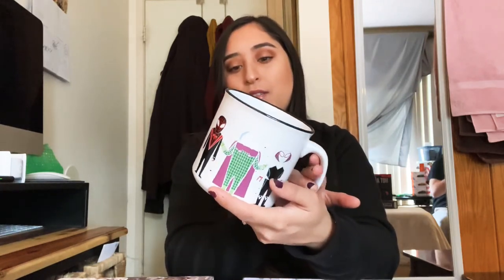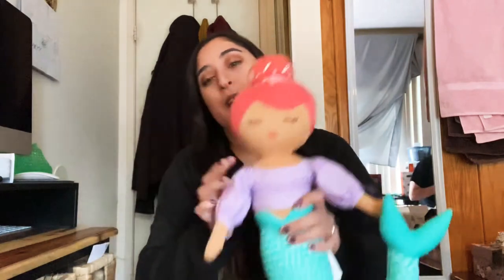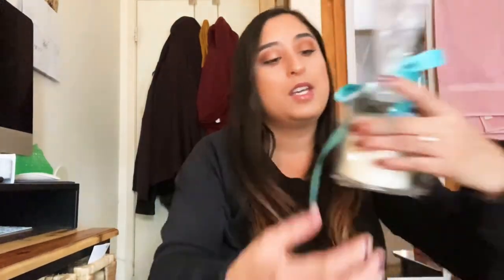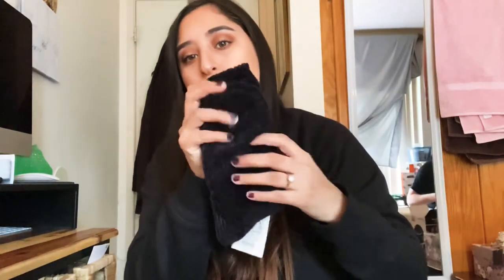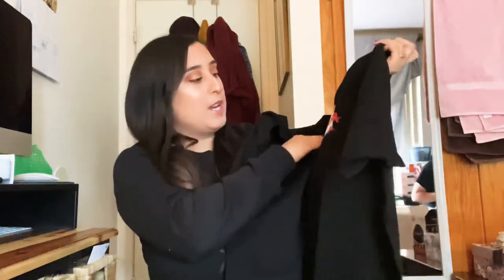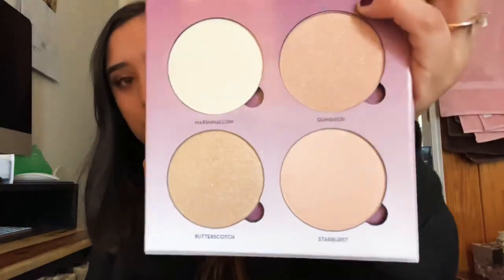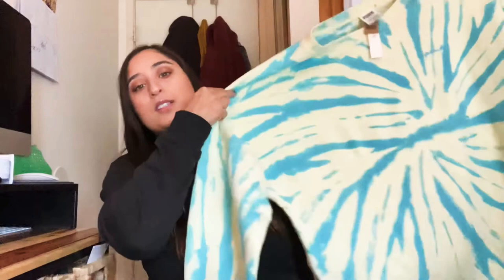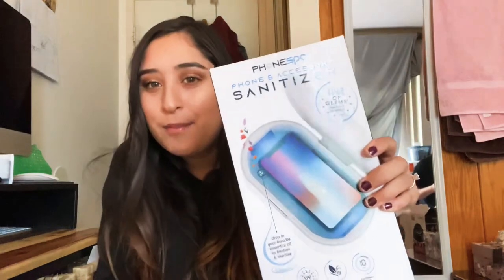What I got for Christmas!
These are some of the things I got for Christmas. Hope you enjoy :)